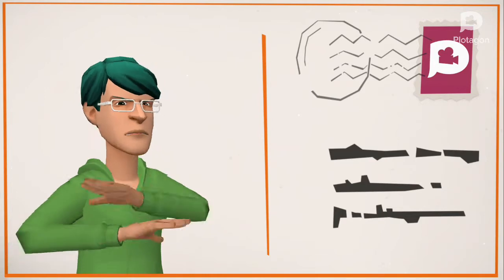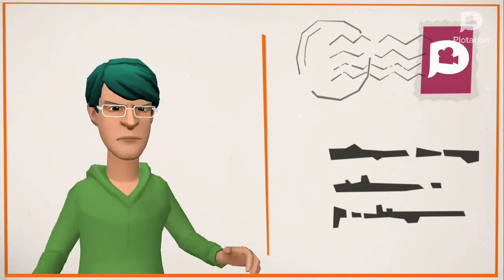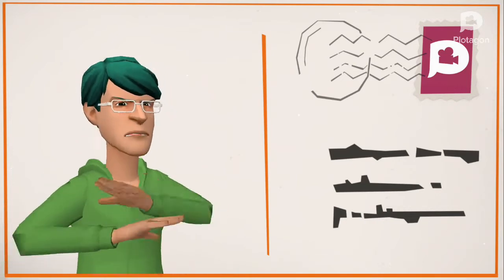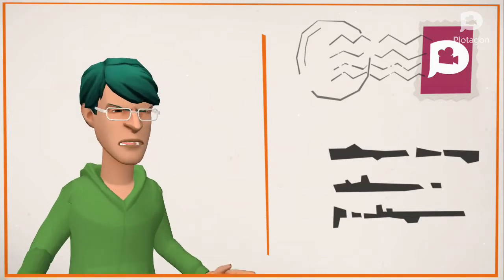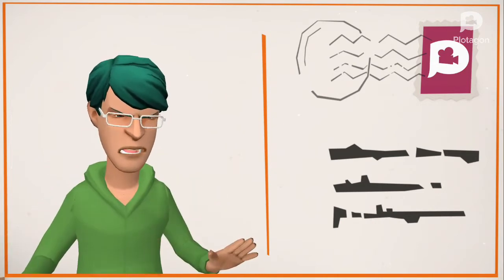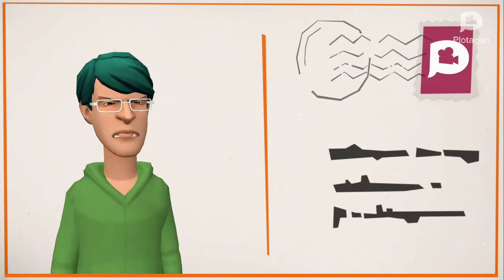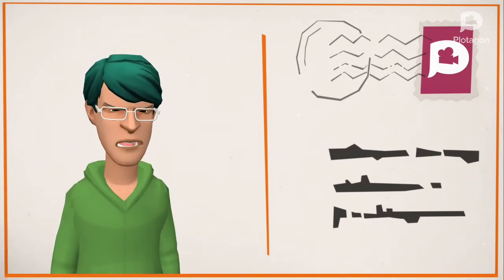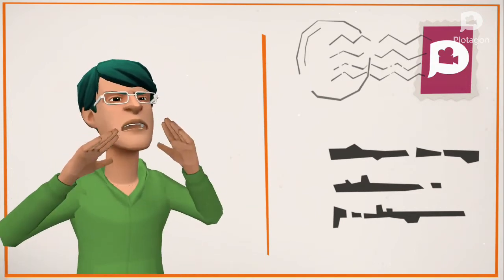Bombers Trainz Rant